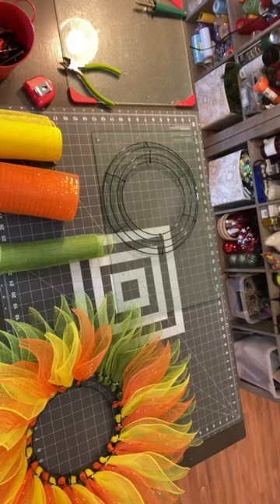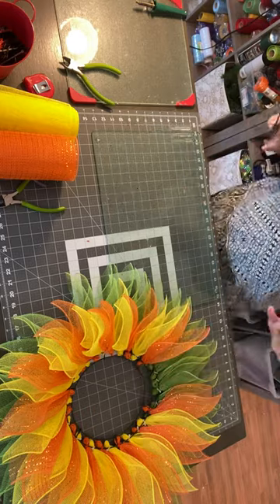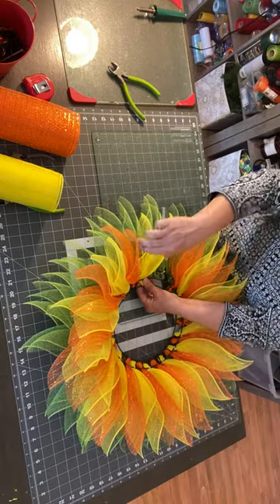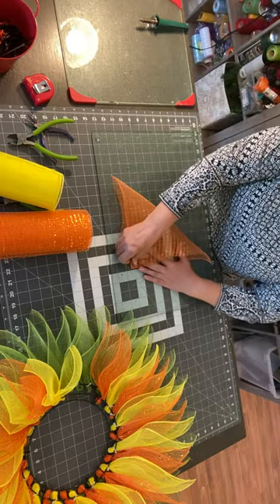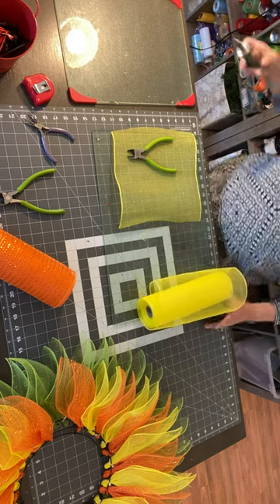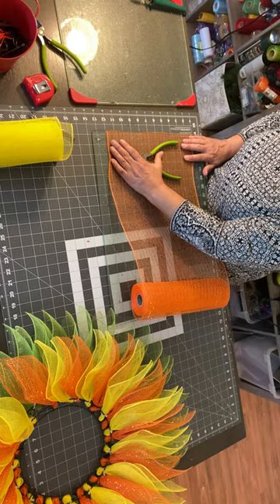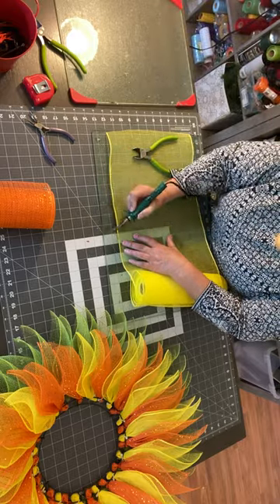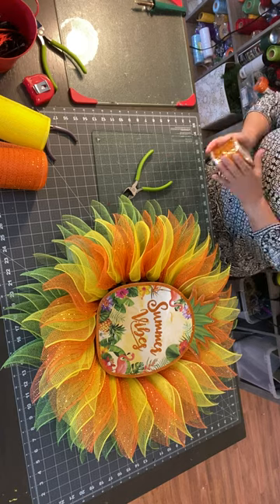Summer Vibes Pinwheel Wreath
Deco Mesh pinwheel petal wreath with Summer Vibes sign